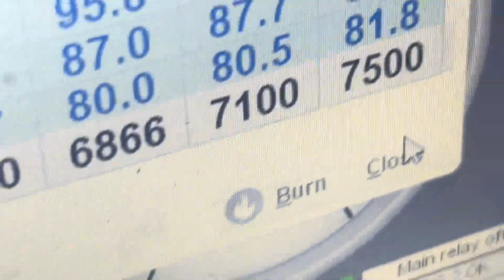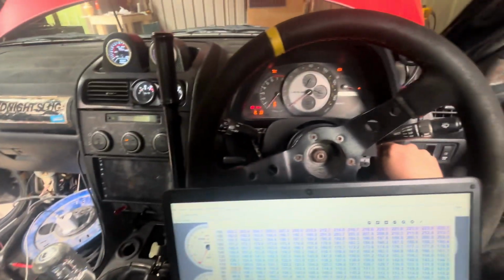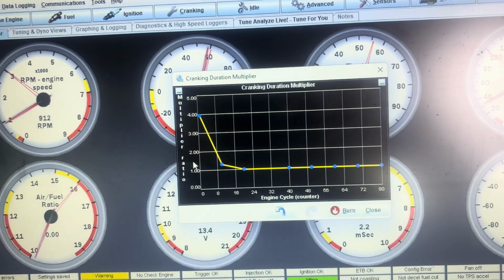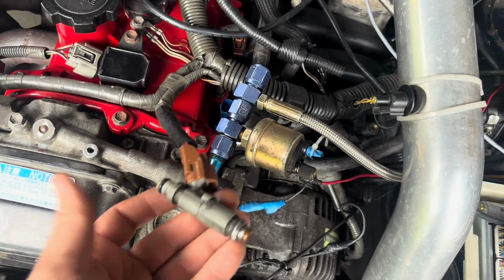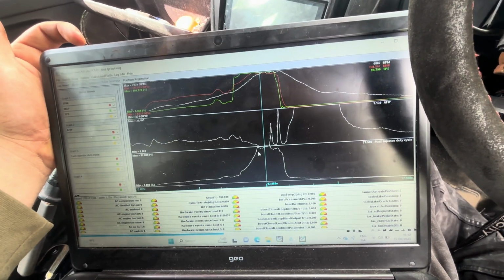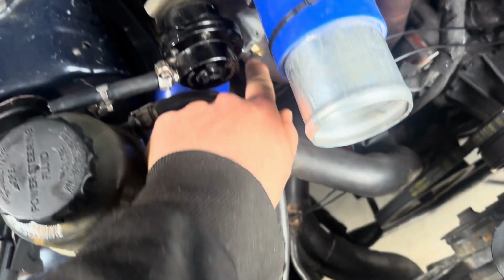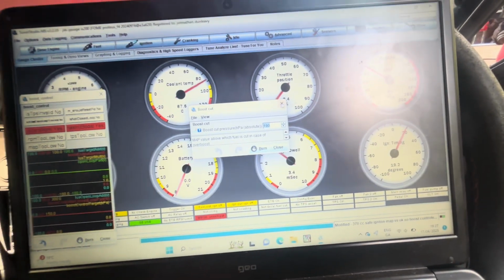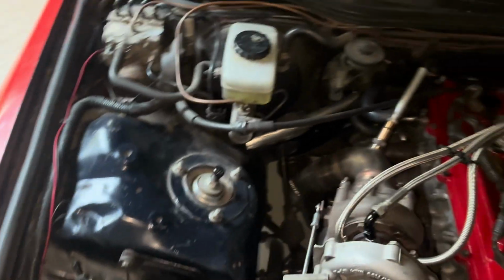Tuning My Turbo IS200 at Home – What Could Go Wrong? DIYEFI.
In this video, I try tuning my turbo IS200 using a DIY-EFI standalone ECU at home! I’m tackling ignition maps, VE tuning, and dialing in the boost controller — all with 1JZGTE injectors and a lot of trial and error 😅

Will it start? Will it explode? Let’s find out.

Topics covered:
 • Setting up Ignition + VE tables
 • Boost control with electronic solenoid
 • Hot start issues & fixes

Drop your tuning tips, questions, or setups in the comments!
Build: Lexus IS200, Garrett GT28 Turbo, 1G-FE, 1JZ injectors, DIY EFI Ecu, clutchwrks turbo manifold + downpipe